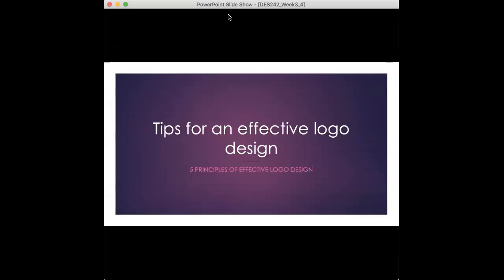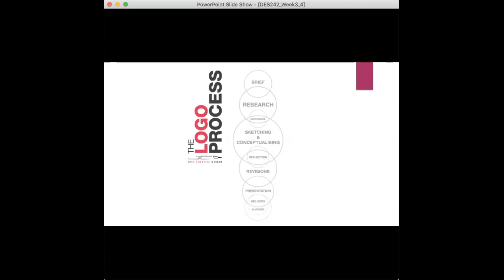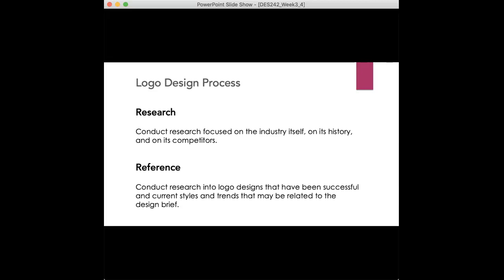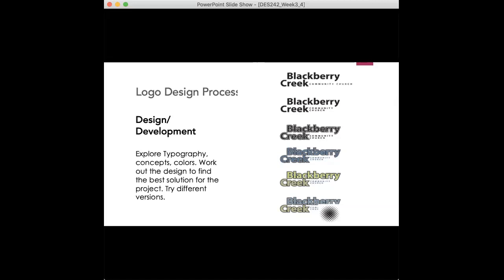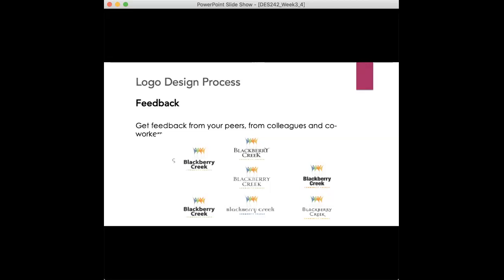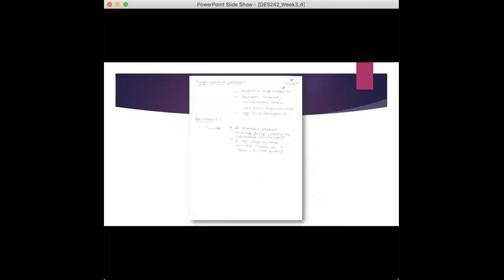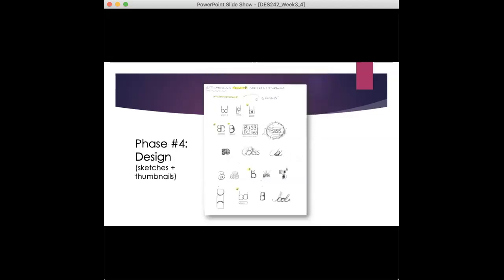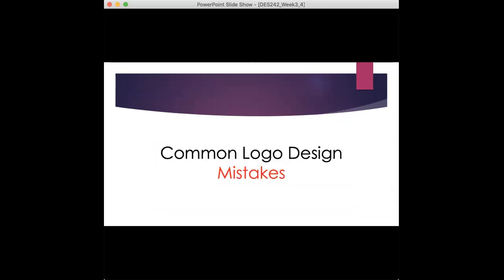DES242 Week 3 Video 4